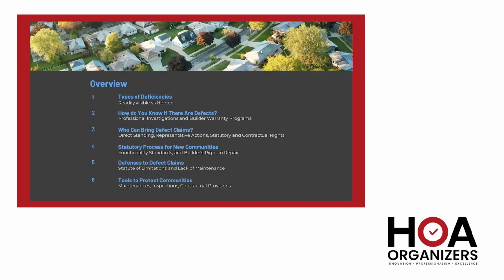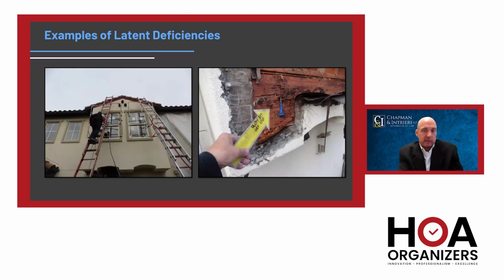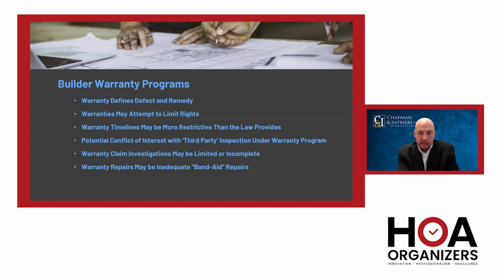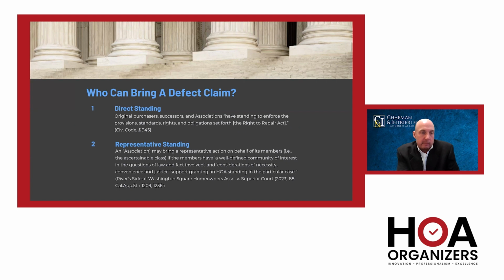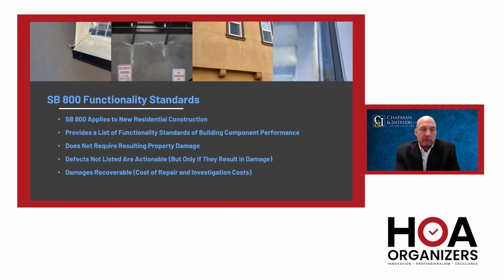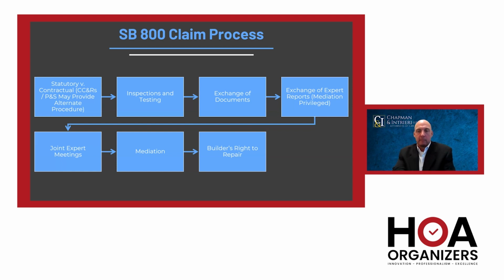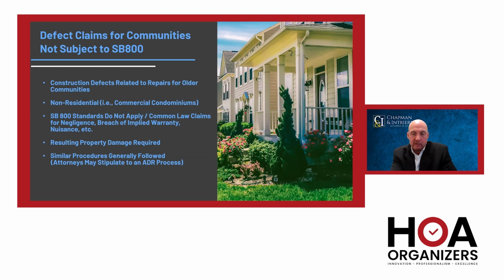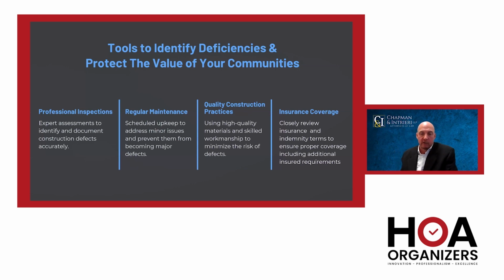11th Annual ABCs of HOAs: Construction Defect for new and aging communities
Speaker J. Spencer Edgett, Esq. of Chapman & Intrieri, discussing how best to address construction defects in new and aging communities and what you need to know.